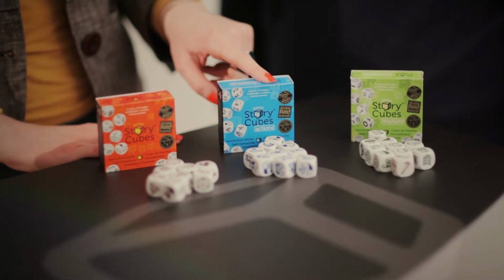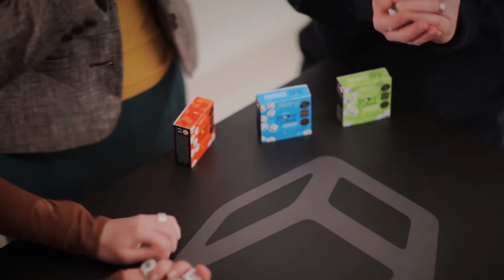trilogy_intro_final